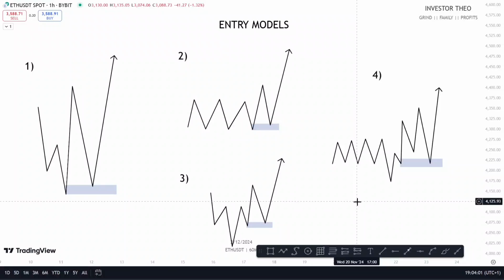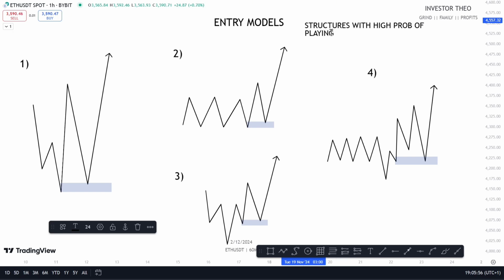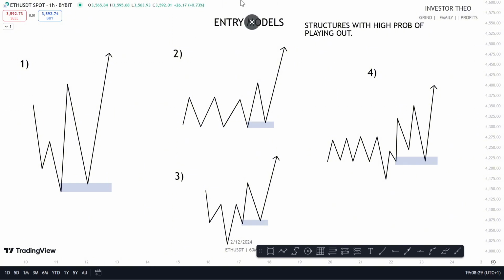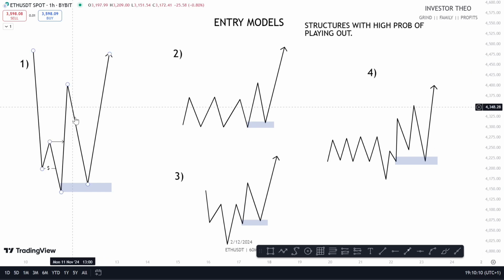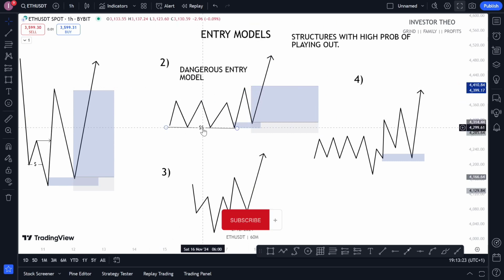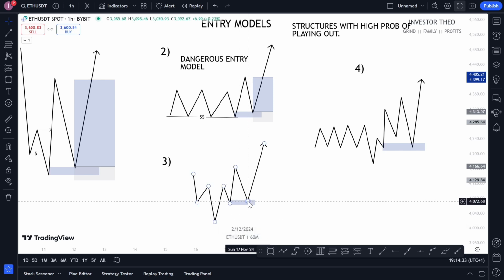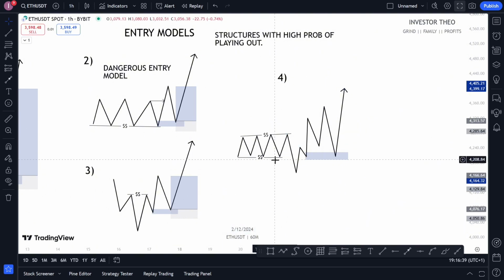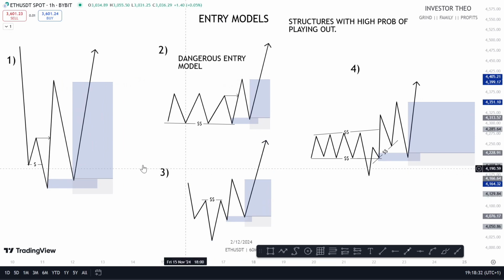The Best Entry Models (Structure and Liquidity) | Forex Trading for Beginners Full Course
This video will properly introduce you to entry models that you can use to make money with the SMC trading strategy. Let's trade with structure and liquidity concepts in the trading market.

CONNECT WITH OUR TRADING FAMILY

KEY:
Entry models
Entry strategy forex
Entry strategy in forex trading
Entry point in forex trading
Entry confirmation price action
Entry model ict
Entry model forex
Entry model trading
Entry model trading hub
Entry mode strategy
Entry model ttrades
Entry model 1
Smc full course
Smc market structure
Fair value gap strategy
Mitigation block
Crypto full course
Order block
Demand zone
Forex trading full course in bangla
Smc indicator tradingview
Technical analysis for beginners
Valid block
Best smc indicator tradingview
Demand and supply analysis economics
Forex course
Forex for beginners full course
Forex trading full course for beginners
Learning forex trading for beginners
Top down analysis smc
Market structure
Shift of market structure
Smart risk
Deriv trading full course
Forex liquidity explained
Premium and discount ict
Smc strategy forex
Supply and demand indicator tradingview